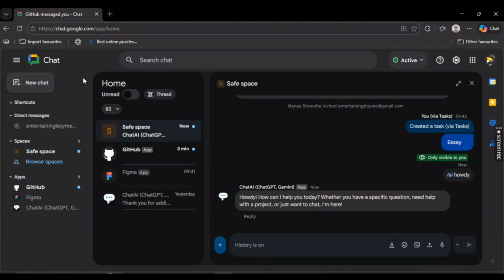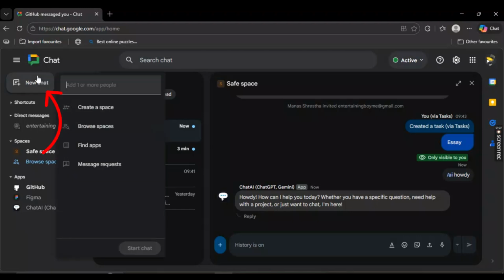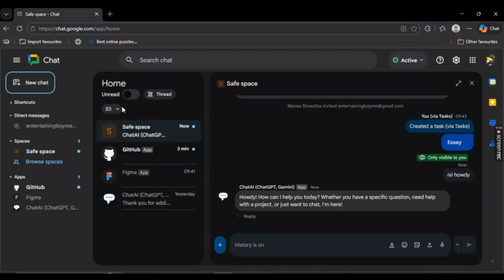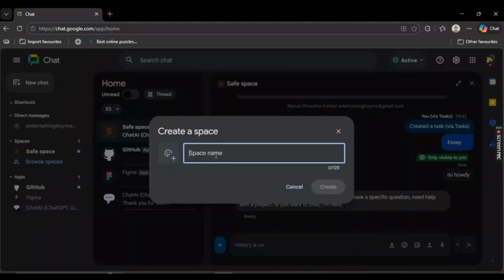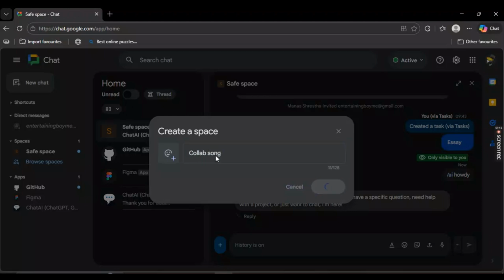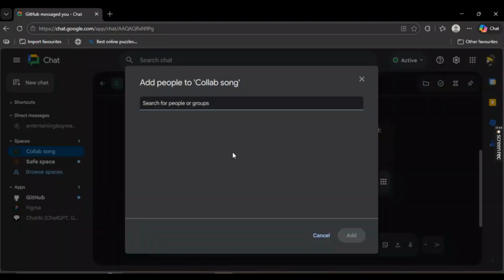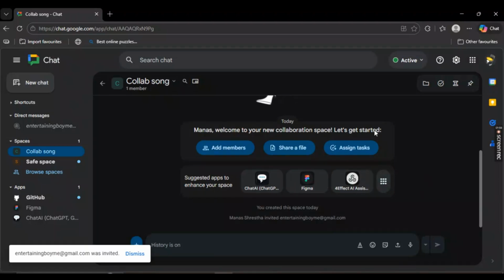How to Collaborate with Google Chat 2026?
🤝 Want to work better with your team in Google Chat? This video shows you how to collaborate with Google Chat step by step!

Learn how to share messages, organize group conversations, and use features that make teamwork smoother and more efficient. Perfect for beginners or anyone who wants to improve team collaboration. ✨